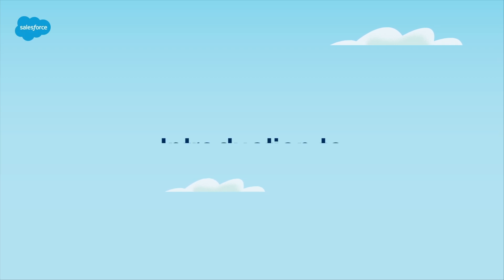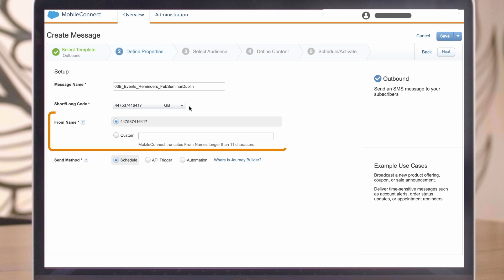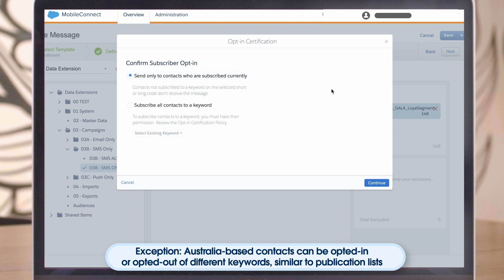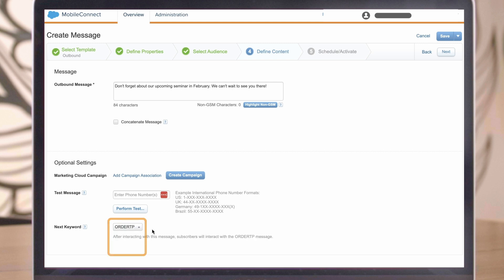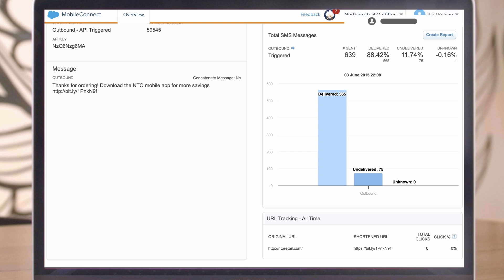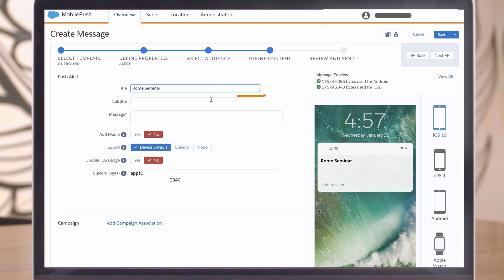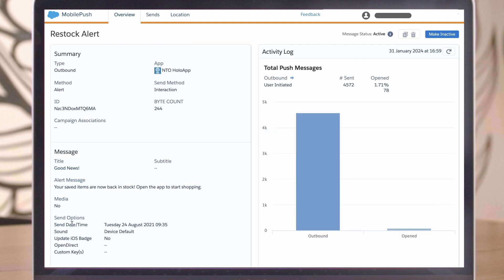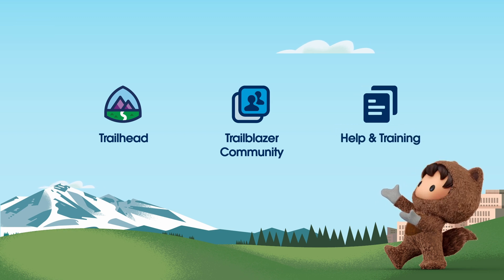Mobile Studio | Marketing Cloud Engagement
Learn to use mobile messaging in your digital marketing.

This Get Started video covers and provides tips for using:
- Mobile Studio
- MobileConnect
- MobilePush
and more.

0:00 Introduction to Marketing Cloud Mobile Studio
0:28 Step-by-Step Demo
9:26 Pro Tips
10:05 Recap and Next Steps

Get Started: Engagement: Mobile Studio